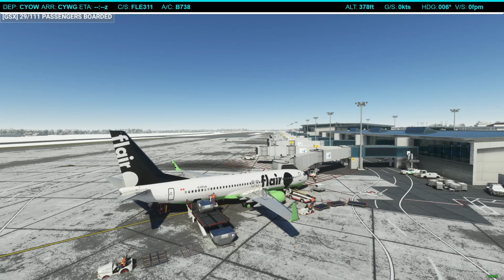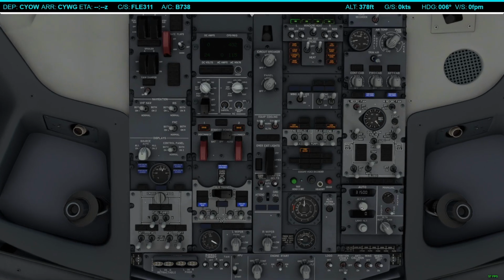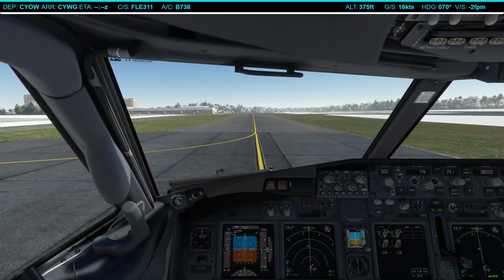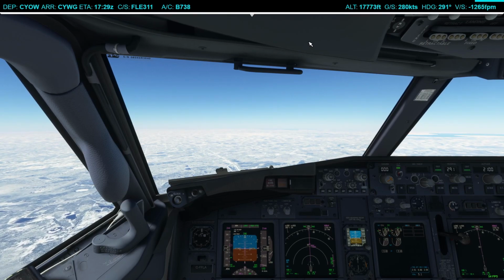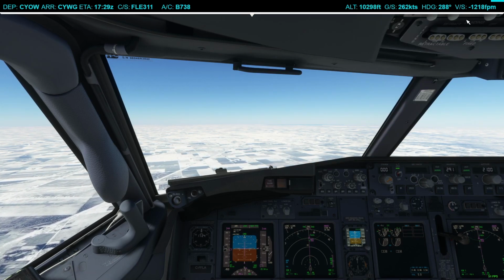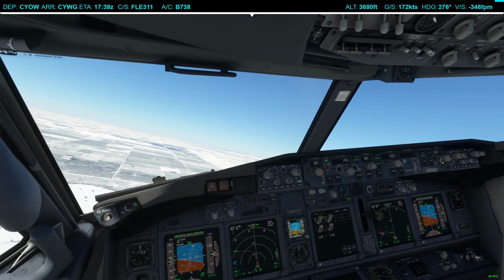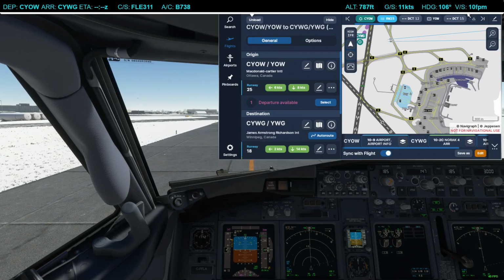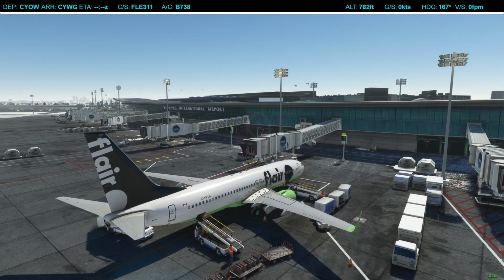MSFS 2020 | Real World Flair Airlines OPS | Full Flight | PMDG 737-800 | CYOW CYWG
Microsoft Flight Simulator 2020 | Ottawa to Winnipeg Full Flight. Scenery description down below!

Intro : 0:00
Cold and Dark : 3:36
Taxi : 15:30
Takeoff : 20:00
Cruise : 27:39
Approach : 28:50
Landing : 49:00

PC Specs
Intel I9 11900K
RTX 3080
32GB Ram
Samsung 970 EVO Plus M.2 3TB SSD
Logitech Saitek Pro Rudders